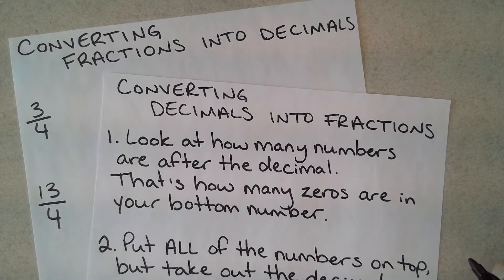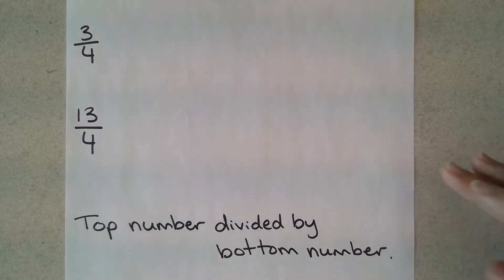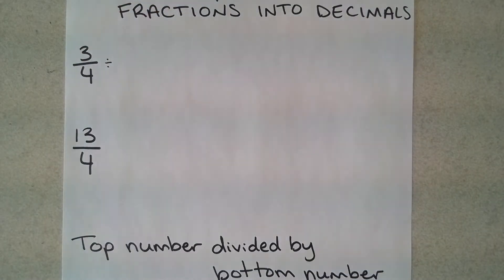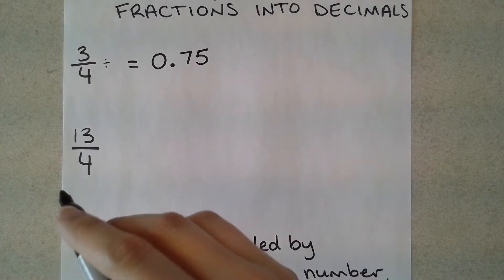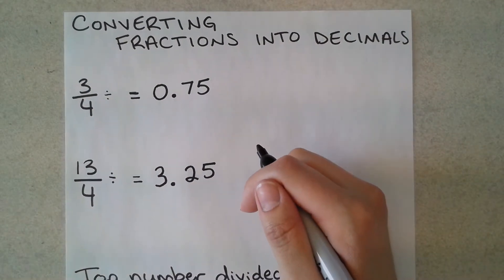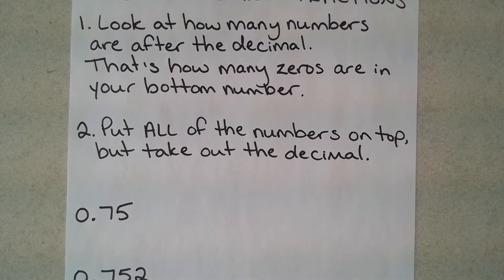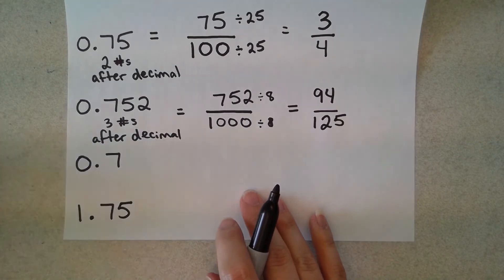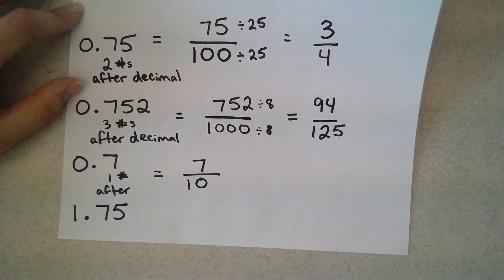Converting Fractions and Decimals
This video will show you how to convert fractions into decimals, and then how to convert decimals into fractions.